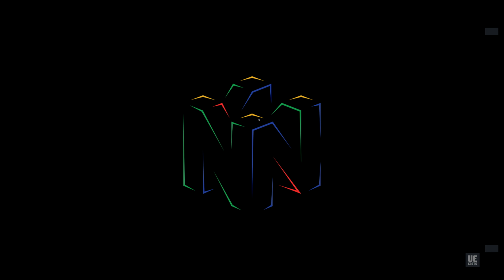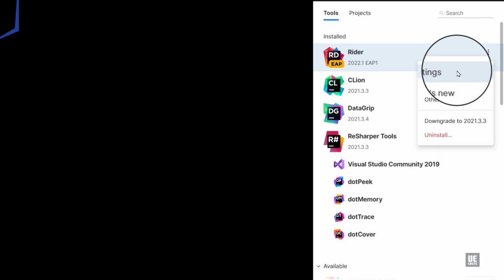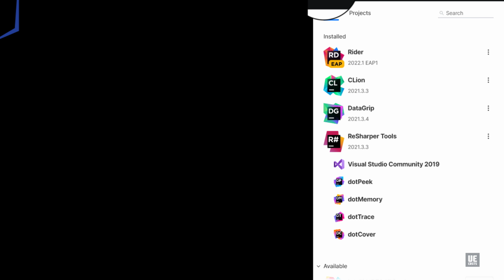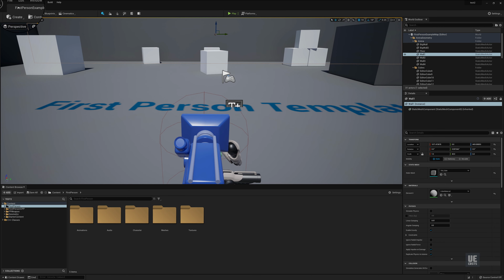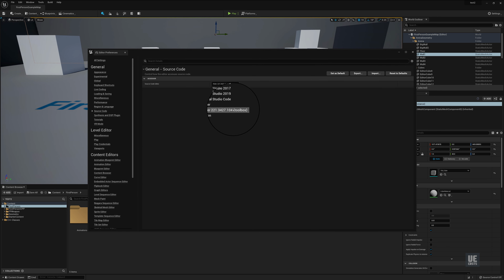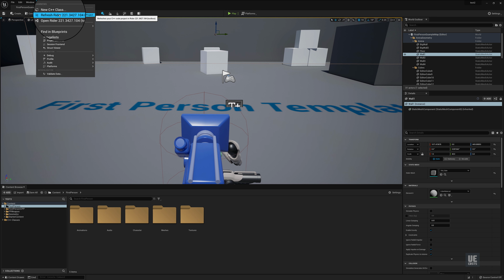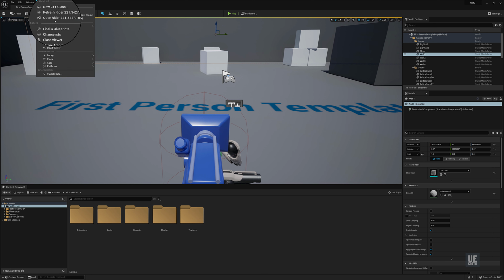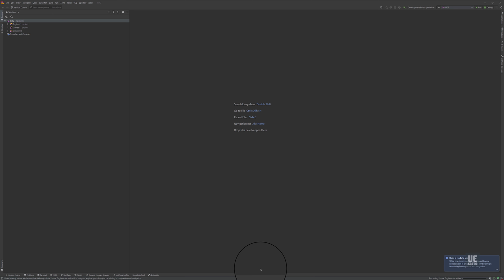Unreal Engine 5 - Jetbrains Rider Early Access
Enable JetBrains Rider with Unreal Engine 5 in Early Access